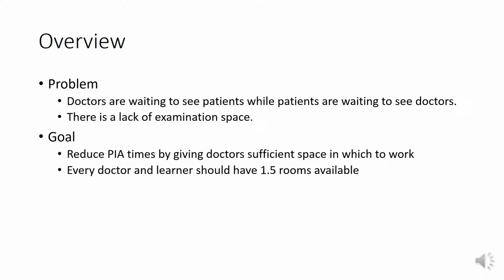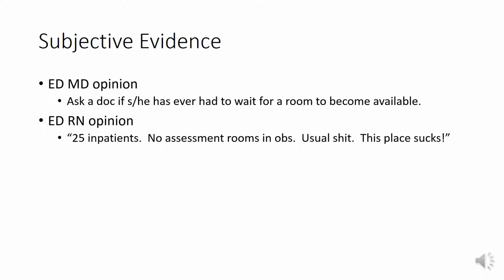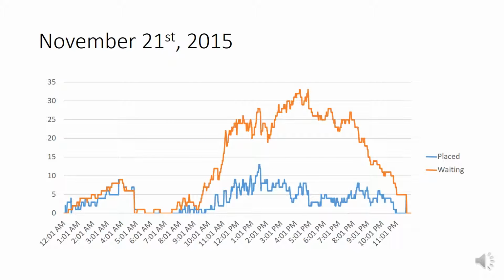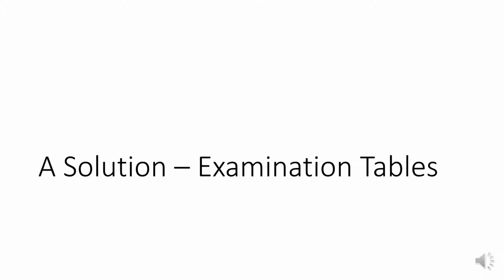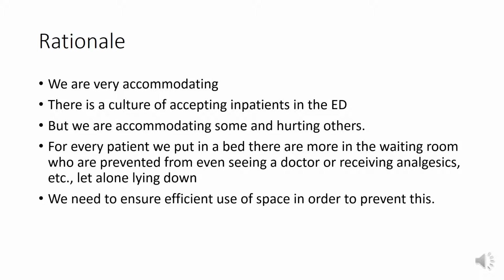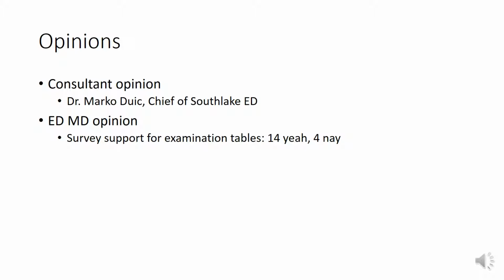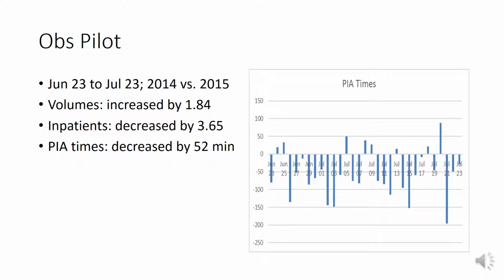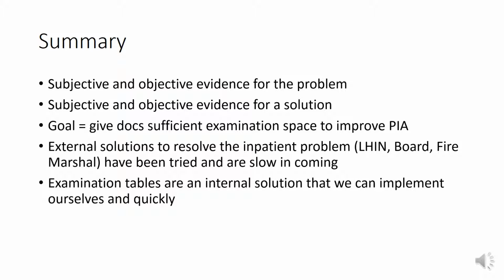Examination Tables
An argument for incorporating examination tables into our ED.